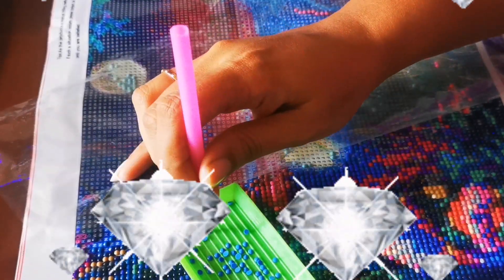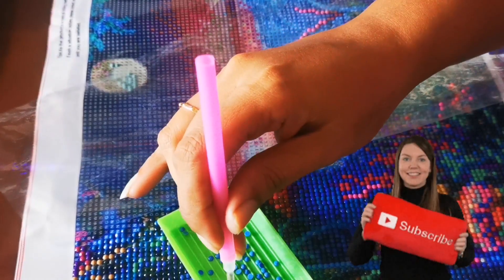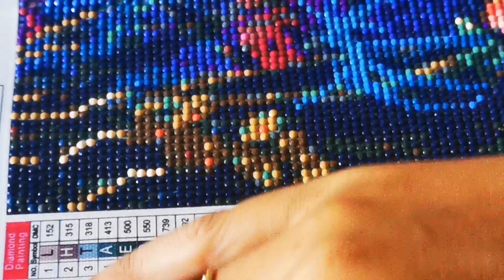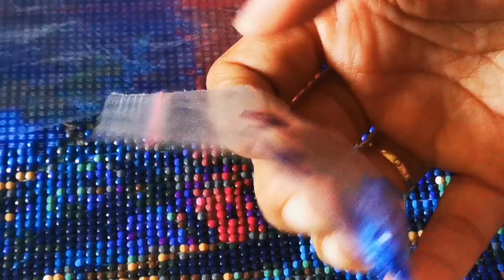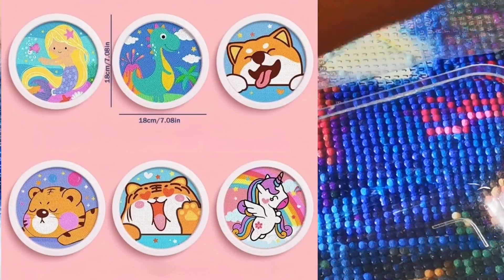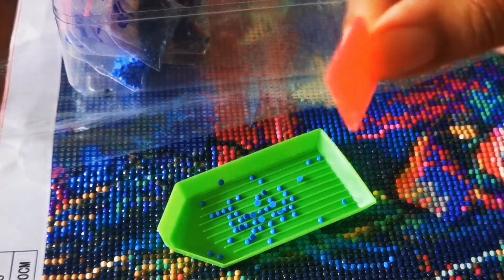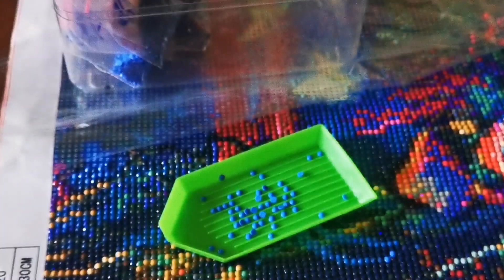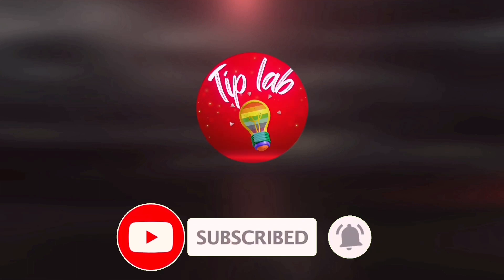Smart tip for busy life | Diamond art information | Beginner guide for diamond art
Diamond art for kids

Unicorn diamond art

Diamond art 12 x 16 inch

Diamond art coasters

Diamond art mermaid

Professional tool kit